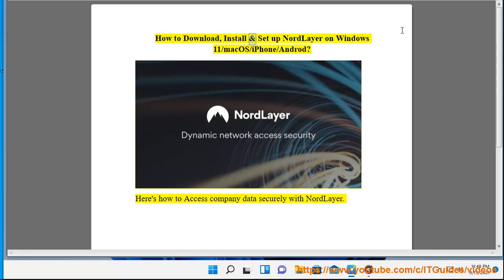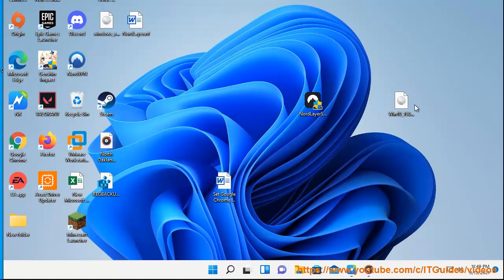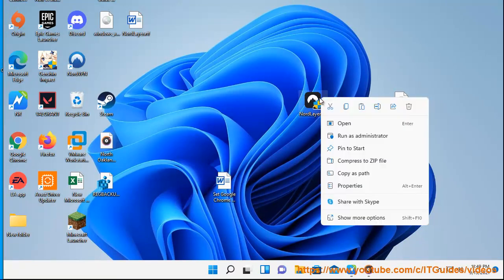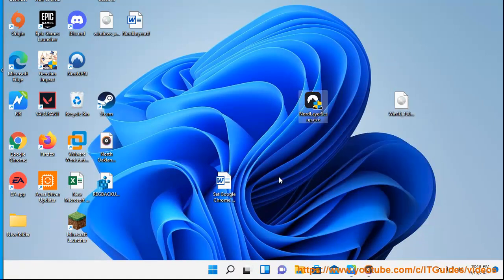Download, Install & Set up NordLayer on Windows 11/macOS/iPhone/Android (General Tip of 2021)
Here's how to Download, Install & Set up NordLayer on Windows 11/macOS/iPhone/Android. Hit & get started w/ NordLayer on your device later.